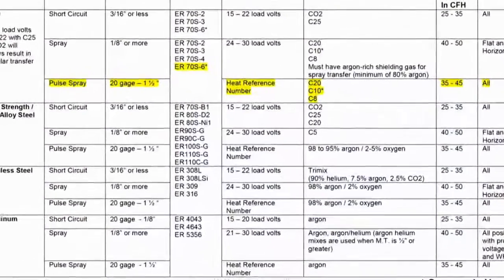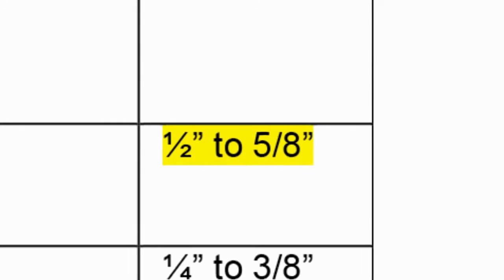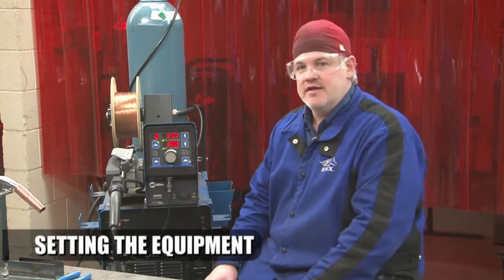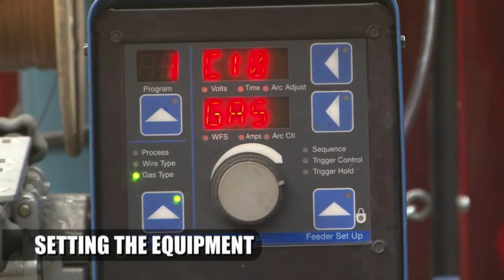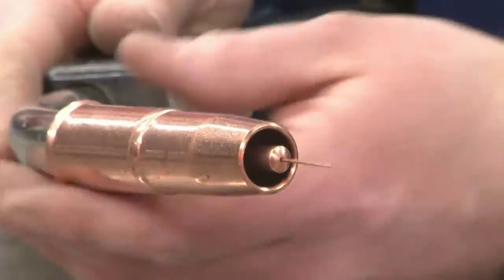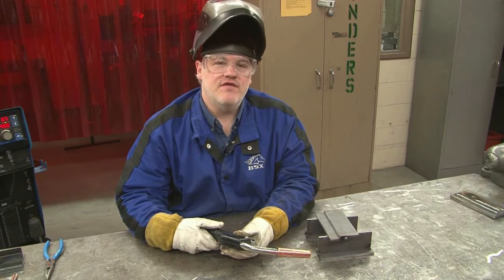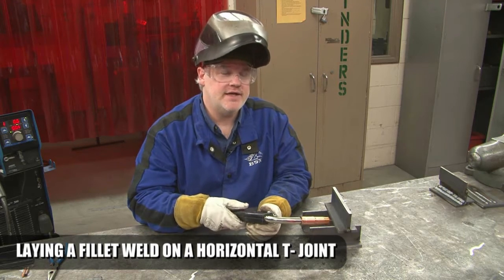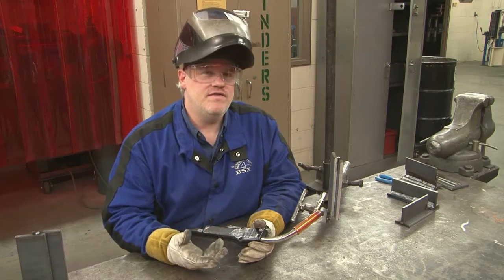PWTV: Aluminum Welding Part 3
In part 3 of the series on Aluminum Welding, Todd Bridigum discusses gas metal arc welding (GMAW), pulse-spray transfer.